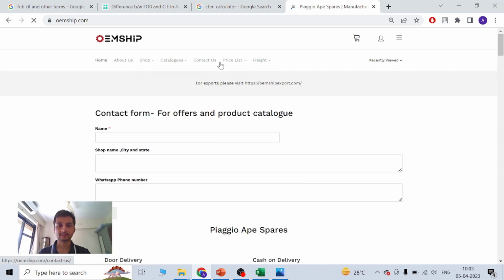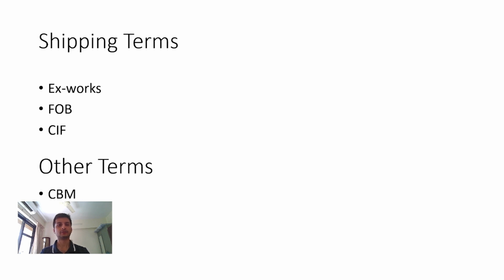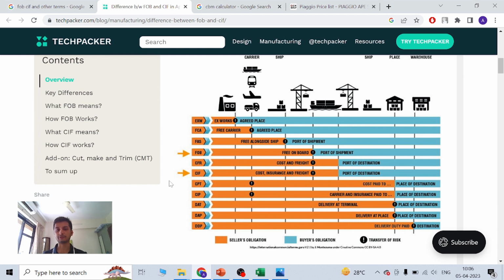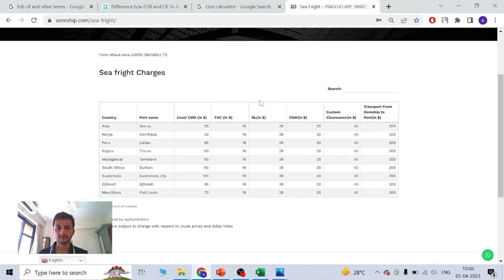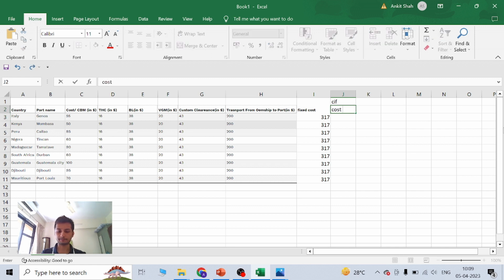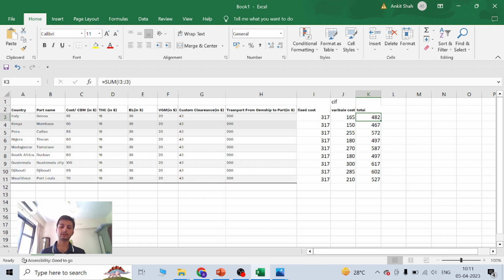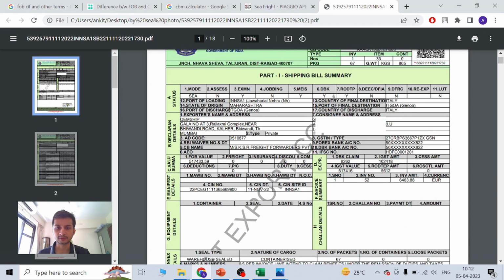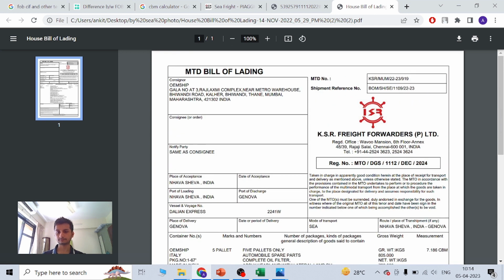How to export -sea oemship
Calculate Price/ part
Shipping Terms
• Ex-works
• FOB
• CIF
Other Terms
• CBM
Calculate shipping cost
• LCL- Price /CBM plus fixed cost
• FCL- Price per container plus fixed cost
Calculating Lead time
• 30-45 days
Payment Terms
• 50% advance, 50% before dispatch
Benefits
• Large Quantity
• Heavy and Bulky Items
• Low cost
• Easy
Drawback
• Time consuming
• Not suitable for first time

VIDEO CHAPTERS
0:00 Intro
0:10 Calculate price/pcs
1:30 Shipping terms- Ex-works. FOB, and CIF
3:49 What is CBM
4:48 Calculate shipping cost
8:55 Example of shipping bill
9:49 Example of bill of lading
11:37 Lead time
12:00 Payment terms
12:17 Benefits and drawback of sea